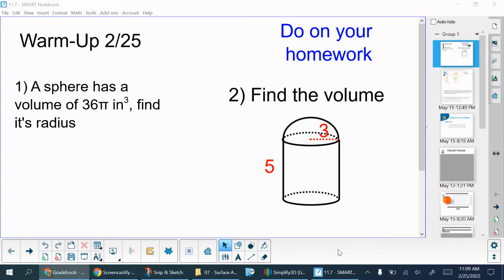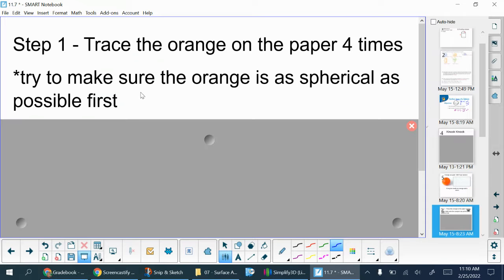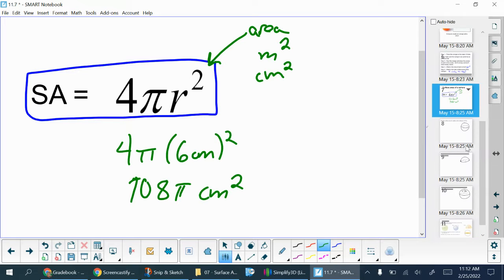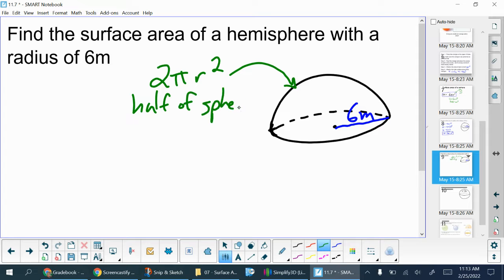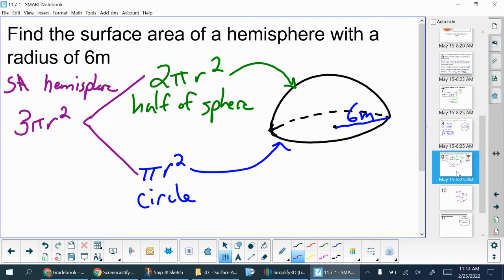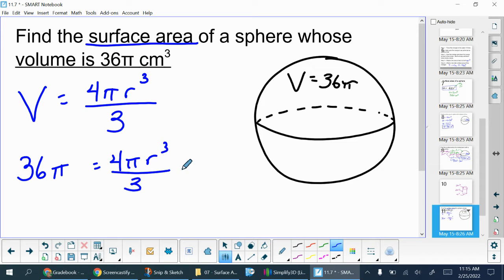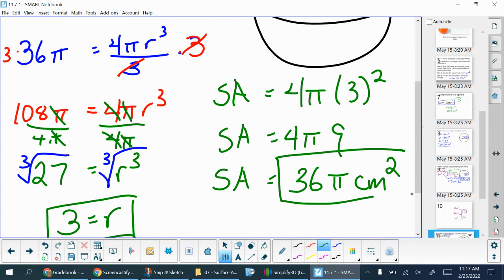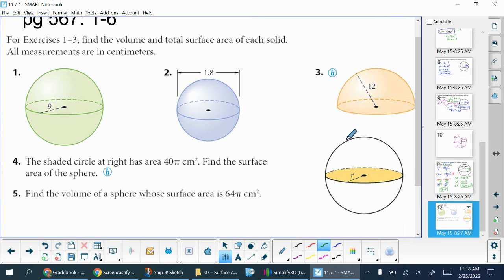11.7 - Surface area of a Sphere